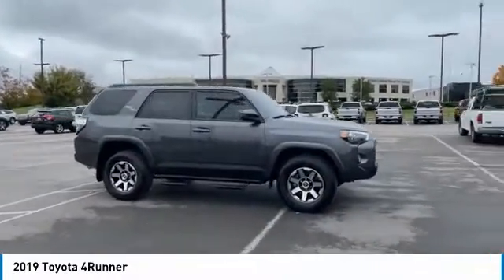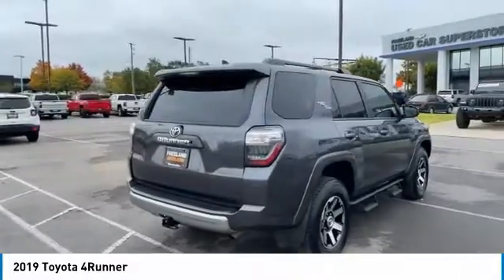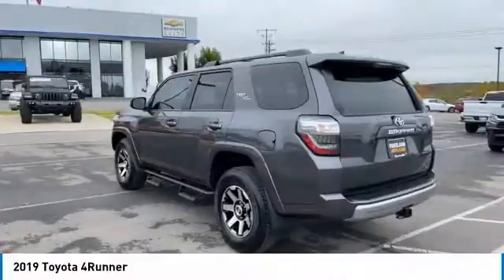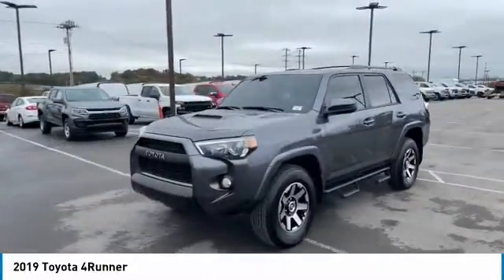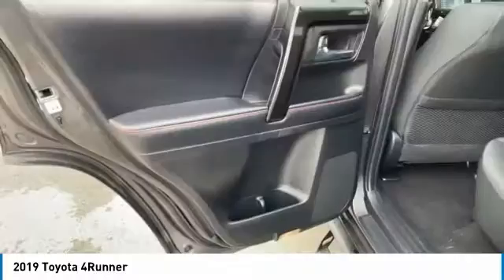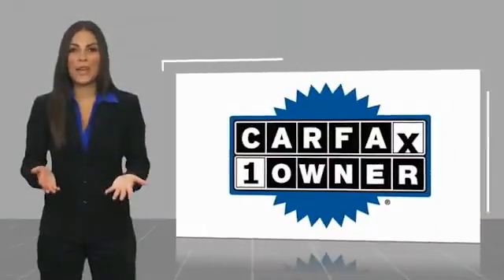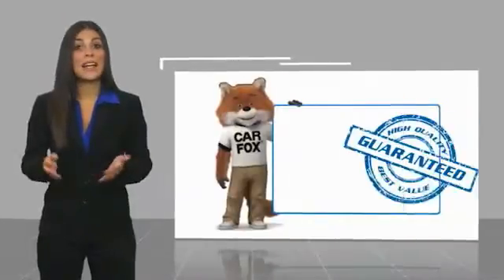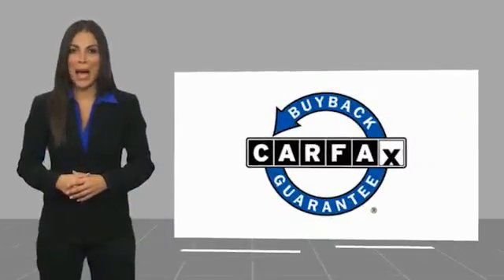2019 Toyota 4Runner Live MW527184A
2019 Toyota 4Runner TRD Off Road

Freeland CDJR
5800 Crossings Blvd

Recent Arrival! CARFAX One-Owner. Clean CARFAX.